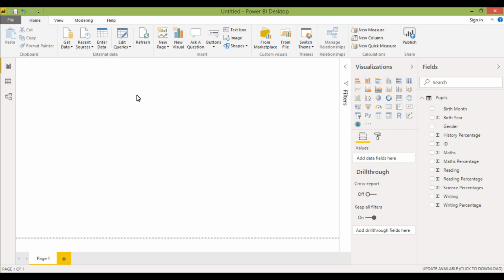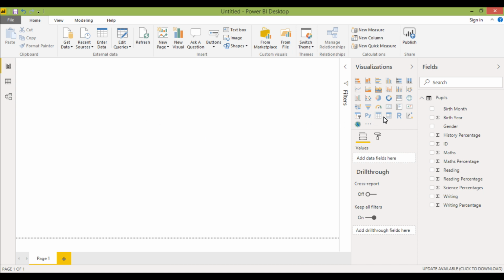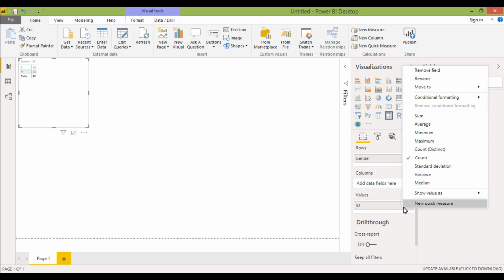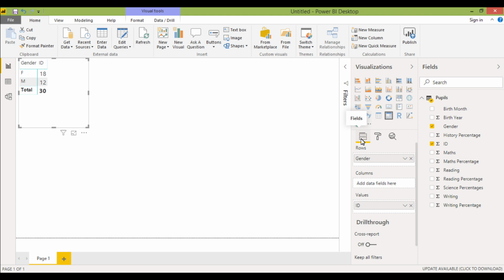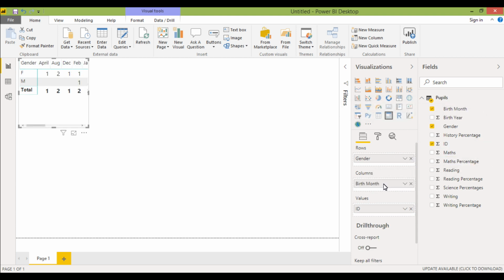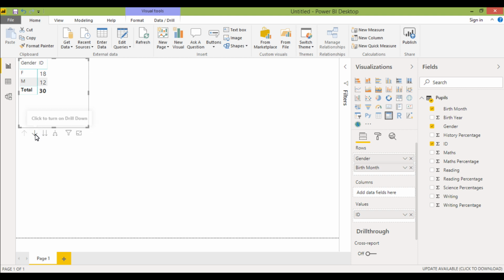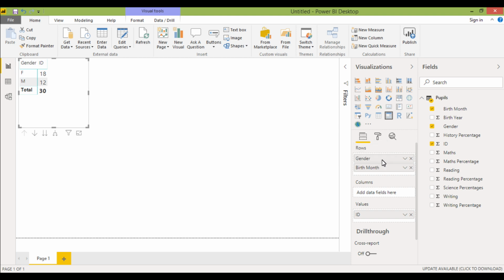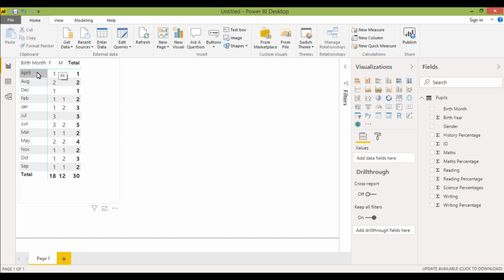Introduction to Power BI: Create a matrix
This Power BI tutorial shows you how to create a matrix in Power BI Desktop.

If you want to transition or grow in your career in data, check out this free strategy guide